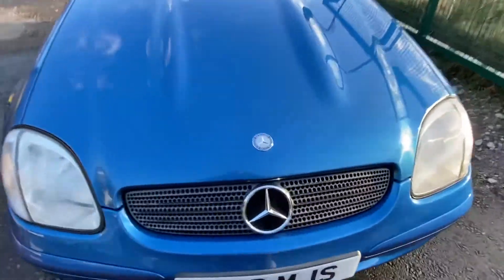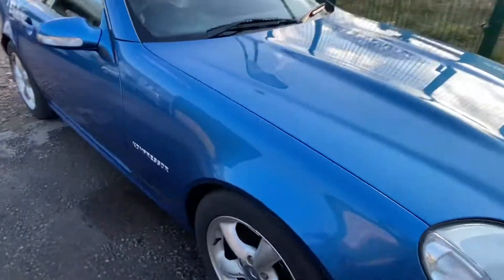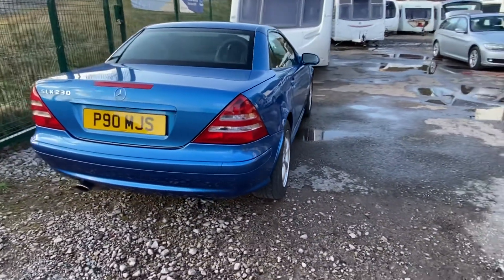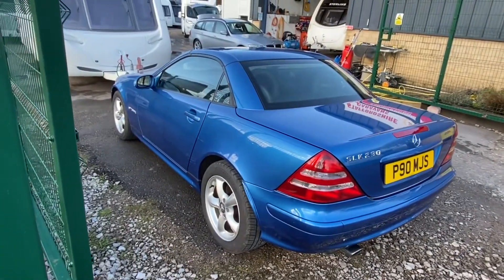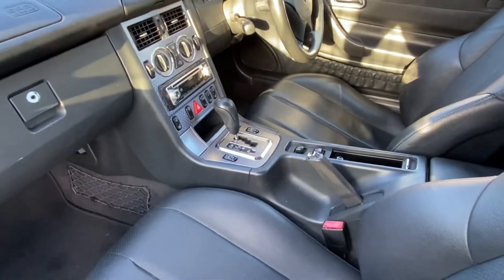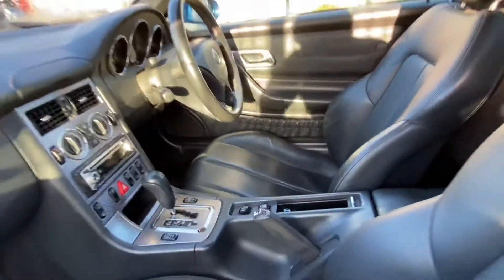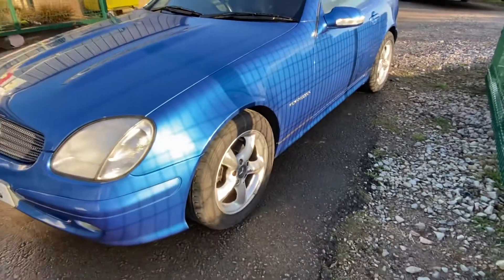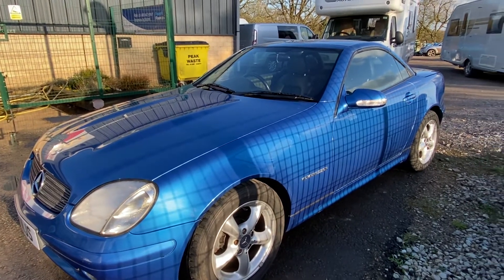2003 Mercedes SLK 230K for sale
2003 Mercedes SLK 230 k

Automatic 2.3l petrol supercharged

In excellent condition! This has been someones pride and joy!

Kept safe in a garage under cover with Low milage.

2 seater convertible

Great summer sports car / Sunday drive car.

Electric roof  (Fully working)

12m Mot will be included.

Please contact Paul or more information or if you would like to view.